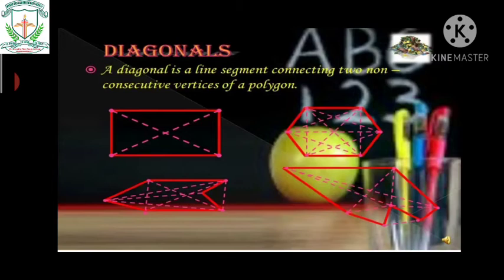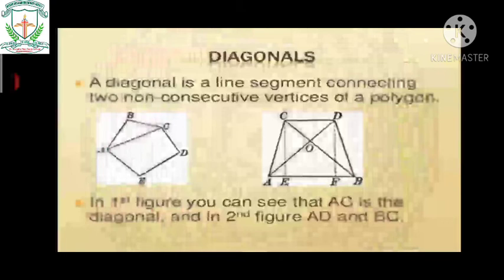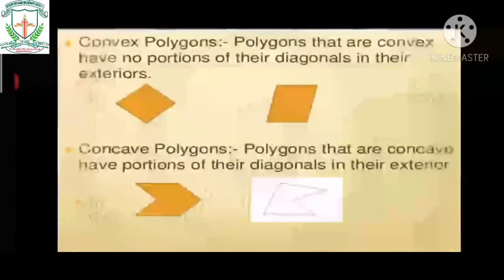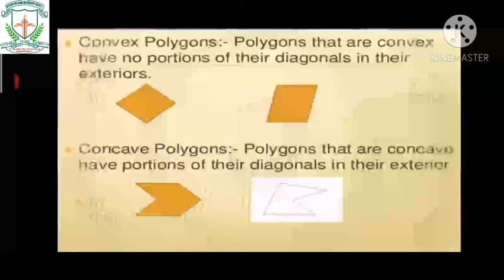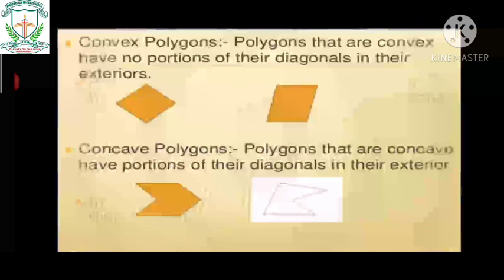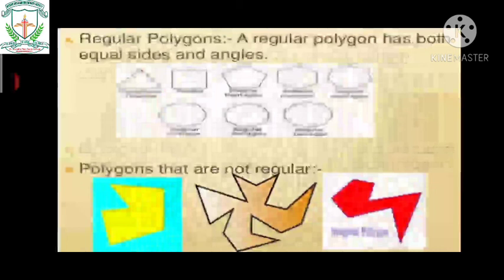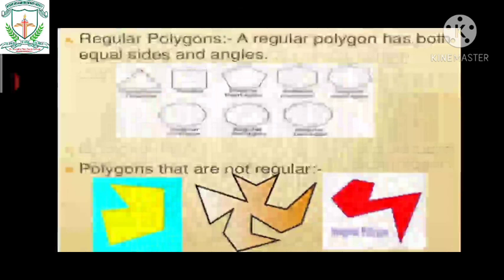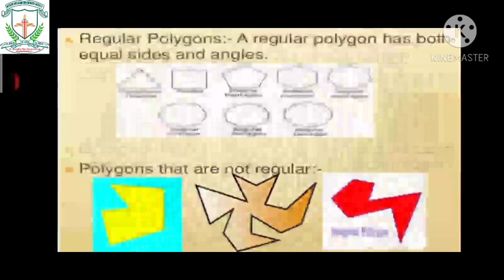St Mary's High school H D kote-8th std Maths